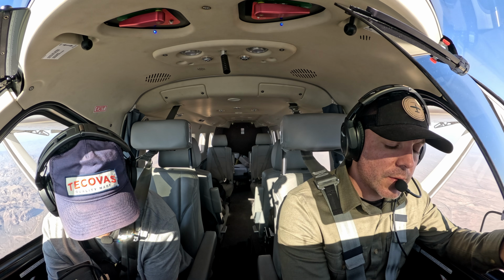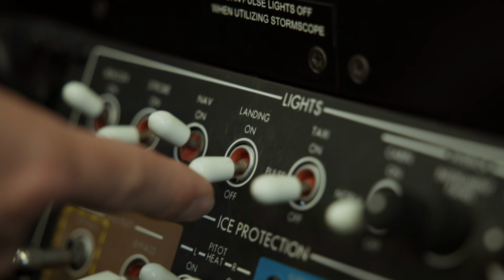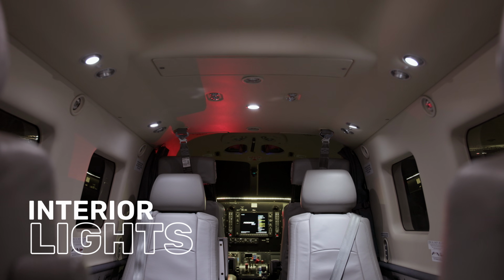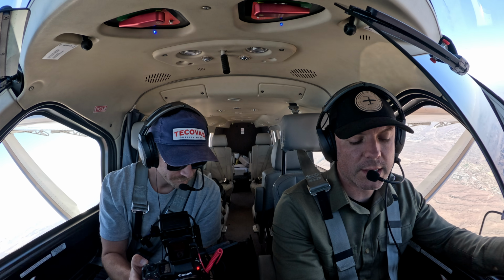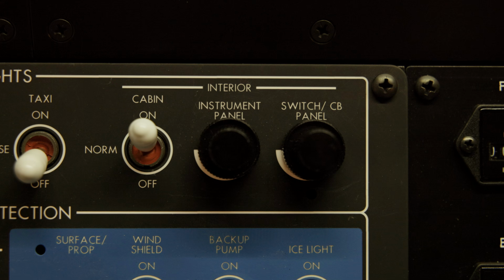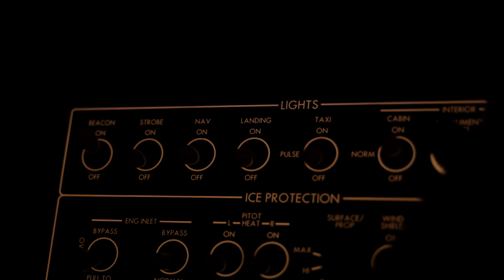Kodiak 100 & 900 Lighting Systems Explained | Complete Walkthrough with Mark Brown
💡 Master the Lighting Systems of the Kodiak 💡

Join Mark Brown, President of 11 Aviation and the world’s most experienced Kodiak pilot with over 8,500 hours in type, for a detailed walkthrough of the Kodiak 100 and Kodiak 900 lighting systems. From exterior recognition and landing lights to cabin lighting, USB ports, and console controls, this video covers every switch, function, and option available on the Kodiak line.

Whether you’re a current owner, prospective buyer, or a pilot preparing for training, this video shows you exactly how each lighting feature works—with clear visuals of the lights in action, both inside and outside the aircraft.

What You’ll Learn in This Video:
✔ Full overview of Kodiak exterior lights
✔ Demonstration of all light switches on the cockpit panel
✔ Passenger-controlled lighting
✔ Cabin center console lighting and usage tips
✔ Differences between Kodiak 100 model series (Legacy, Series I, II, III) and the Kodiak 900 setups

At 11 Aviation, we not only broker, acquire, and manage aircraft, but also provide world-class training and educational resources to help Kodiak owners and pilots get the most from their aircraft.

Why Work with 11 Aviation?
✔ Aircraft Sales & Exclusive Listings
✔ Acquisition Consulting & Global Logistics
✔ Custom Pilot Training Programs (Kodiak Specialists)
✔ Concierge-Level Aircraft Management

Follow Mark for more aviation insights:
Instagram & TikTok: @worldofmark

11 Aviation and its representatives assume no responsibility for inaccuracies, errors, or misstatements.
By watching this video, you acknowledge and agree that 11 Aviation, its representatives, and the individuals featured assume no liability for any injuries, damages, or losses resulting from the use of the information provided.